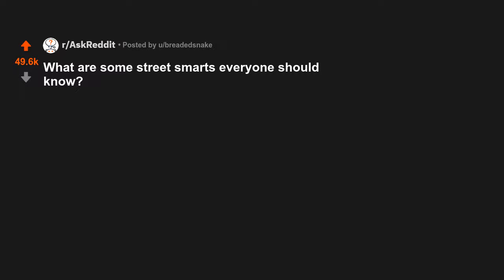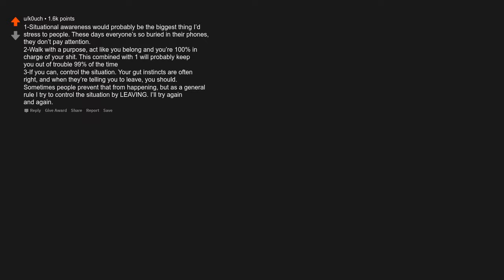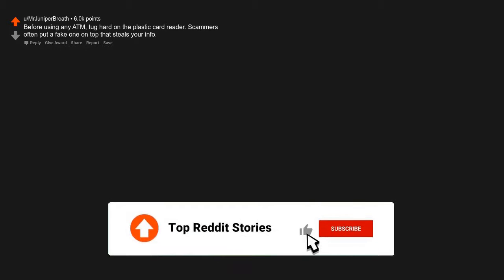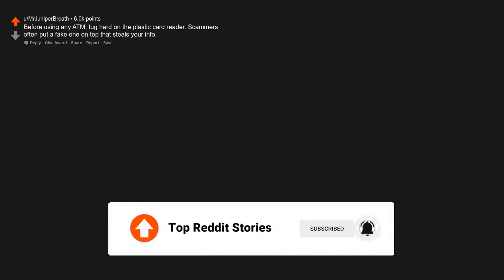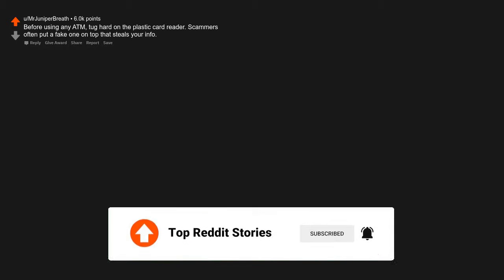What are some street smarts everyone should know?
Originally posted by u/breadedsnake